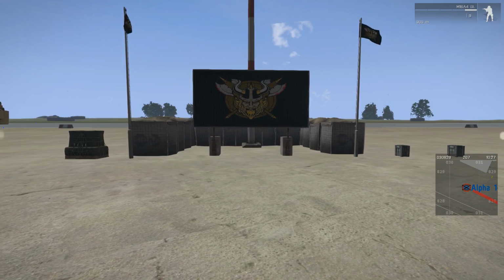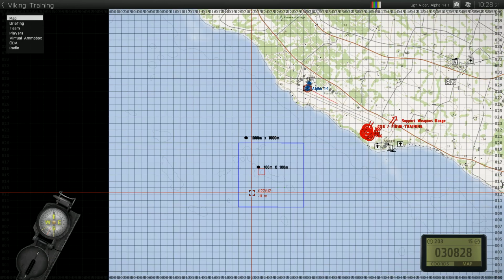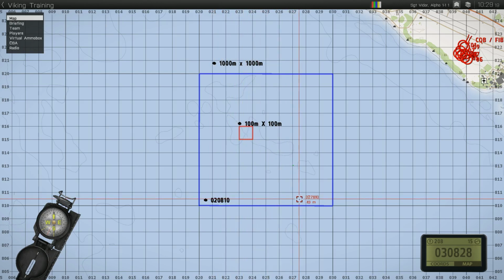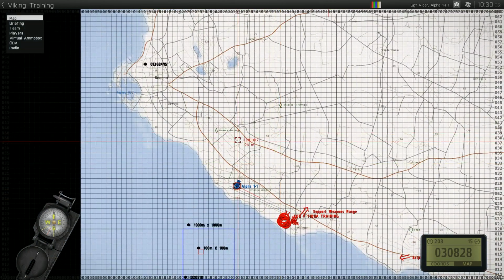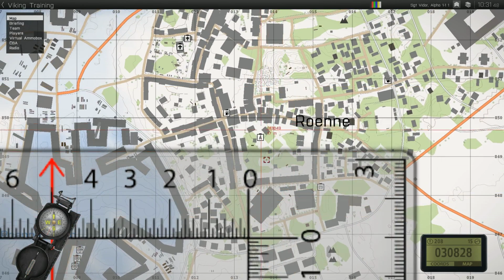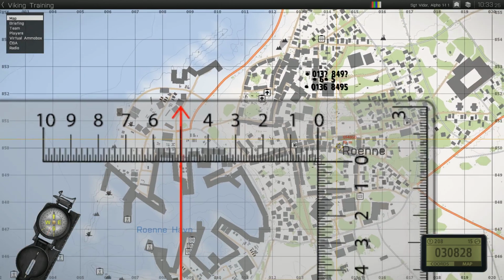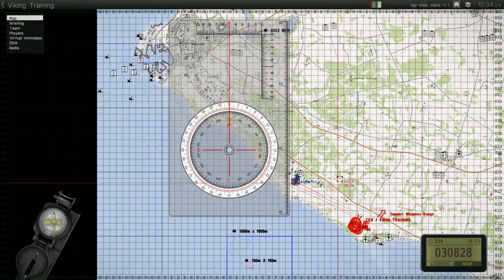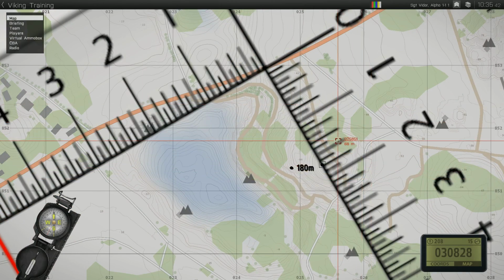How do I find my Grid?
Arma Training Videos by Viking AGC